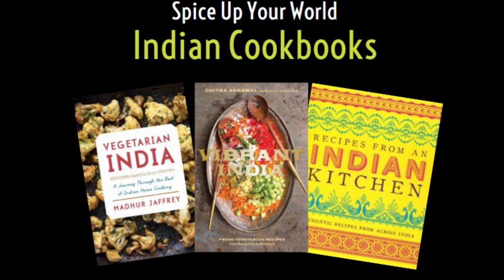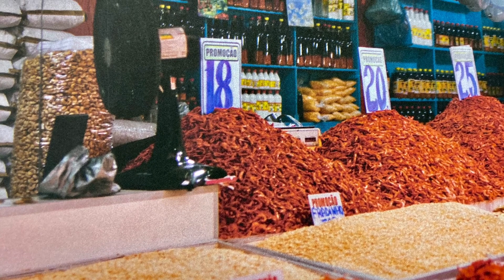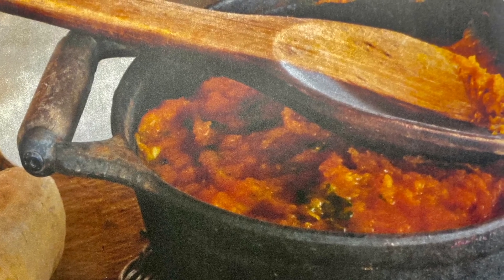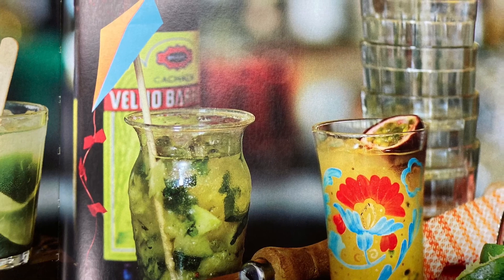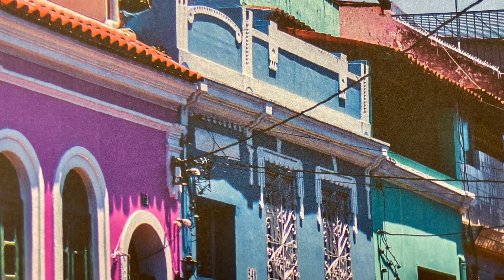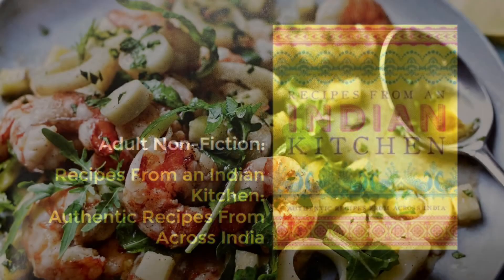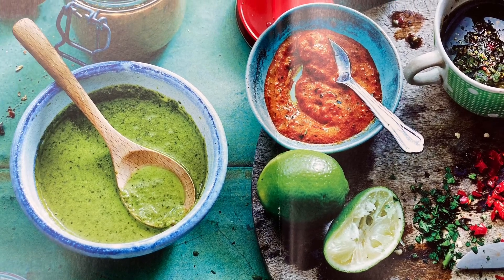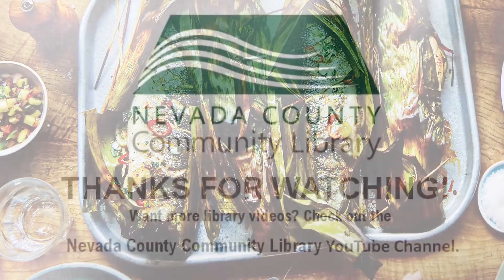Let's Talk Books: Indian Cookbooks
Have you checked out the Spice Up Your World program? Pick up a bag of goodies at the Grass Valley Library each month, then join us on Zoom to talk about that month's spice. This month we are heading to India, and Crystal has some suggestions for great Indian cookbooks.